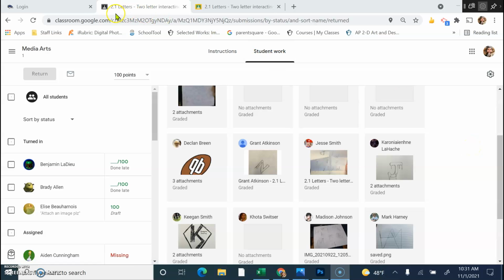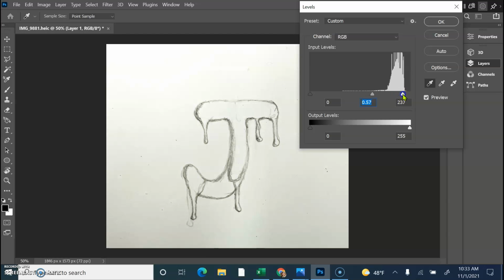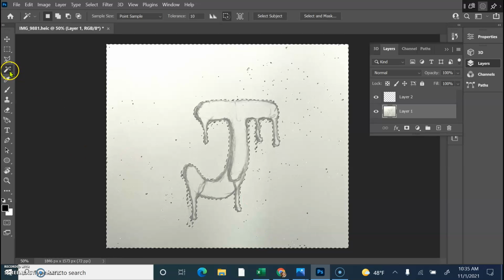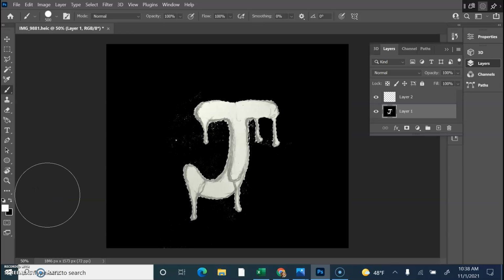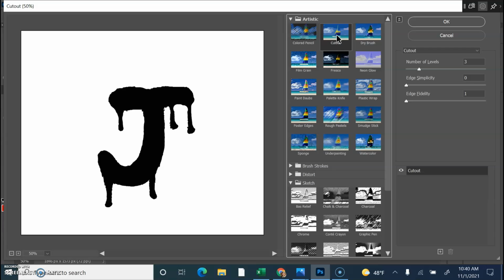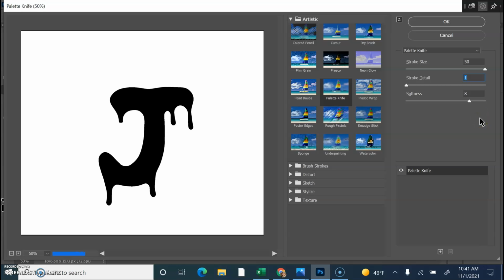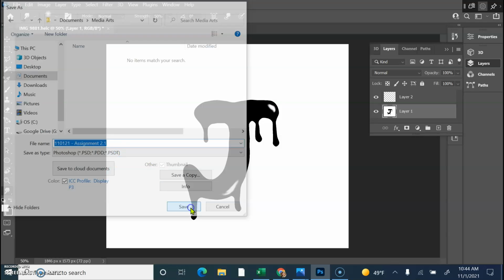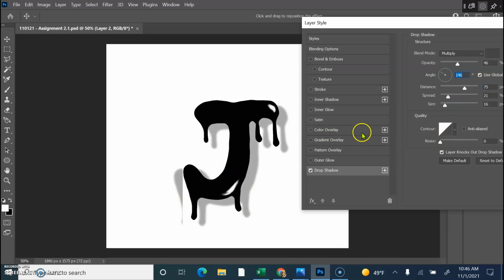Media Arts 2.1 - Logo Design